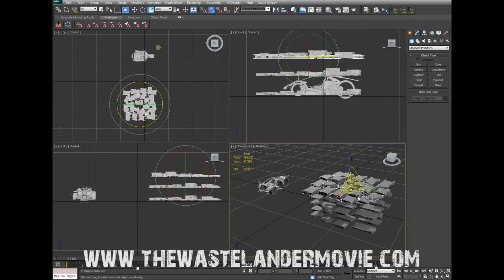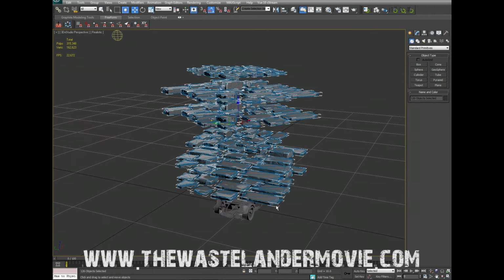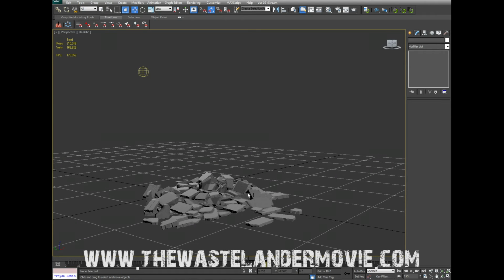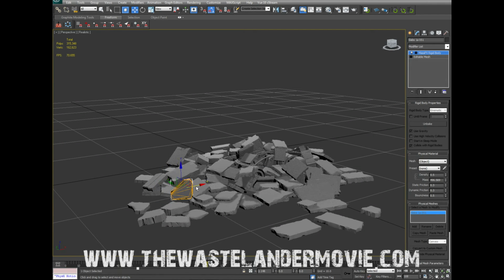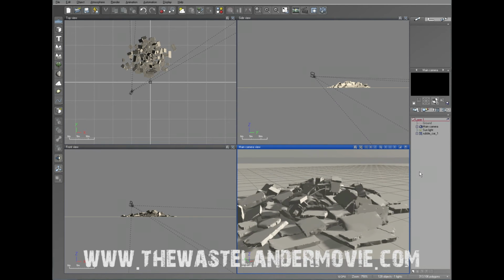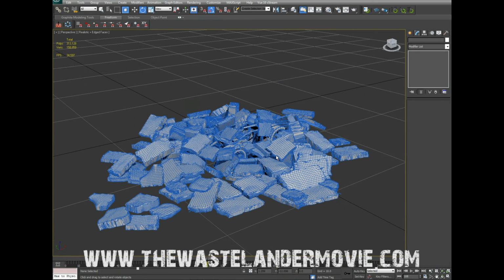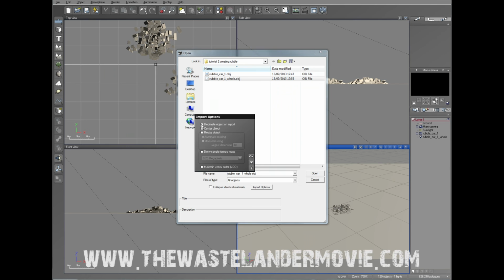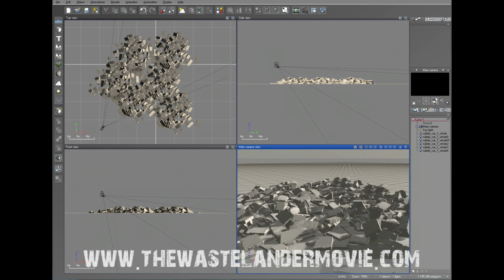THE WASTELANDER MOVIE tutorial 2: creating rubble in 3ds max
A tutorial that deals with creating large areas of rubble by using the physics engine in
3ds max. By dropping rubble into your scenes you can create realistic looking debris with ease. The tutorial also deals with exporting the rubble piles as OBJ for use in other programmes such as VUE.